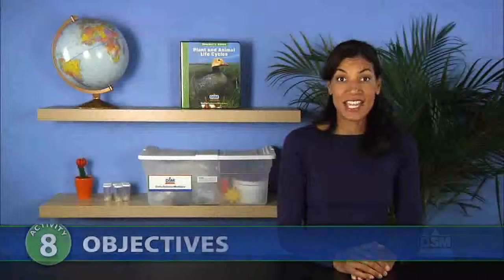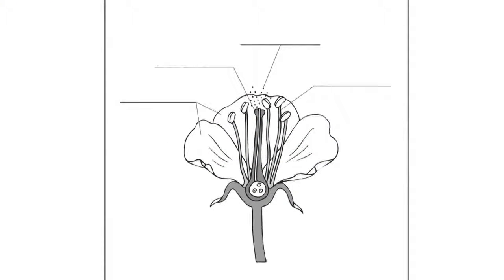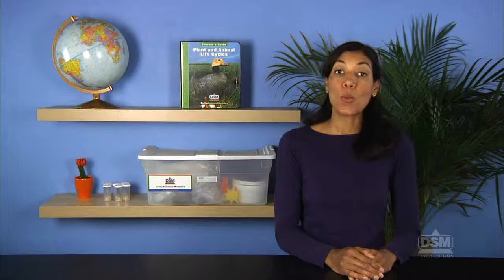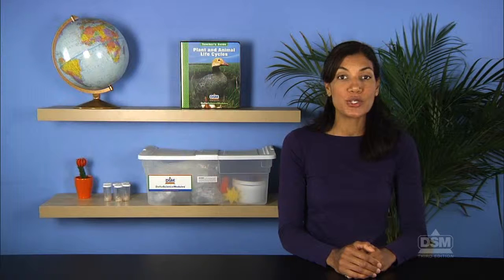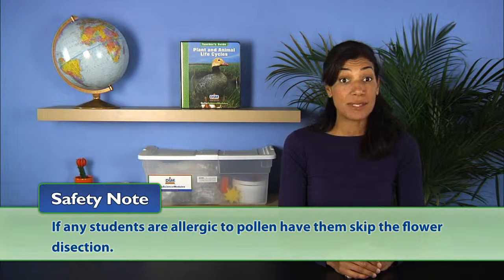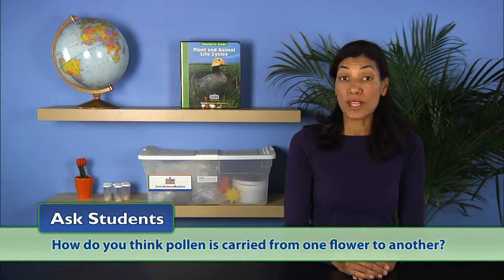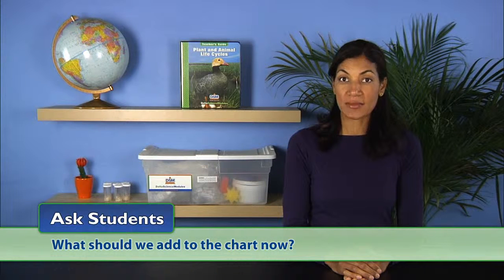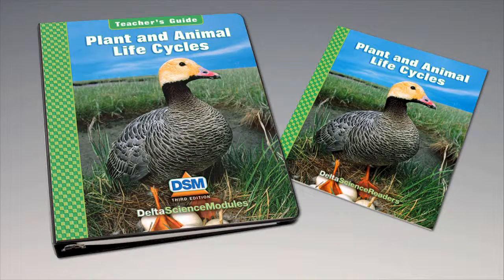Plant and Animal Life Cycles - Activity 8: Inside a Flower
The students observe the flowers on their pea plants and dissect a large complete flower. They identify the parts of a flower and discover the roles of the petals, stamens, pollen, and pistil. Based on their observations, they continue their construction of the Pea Life Cycle chart.